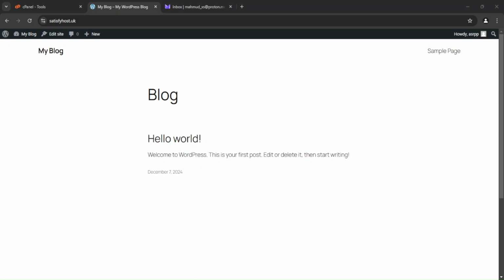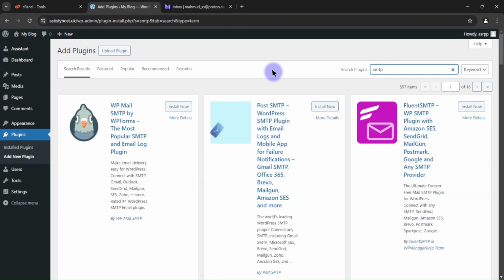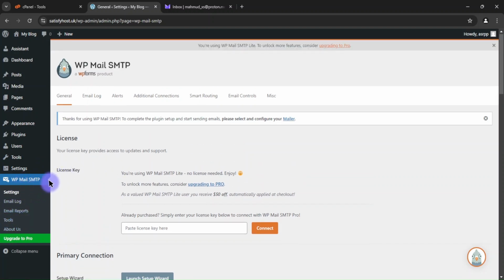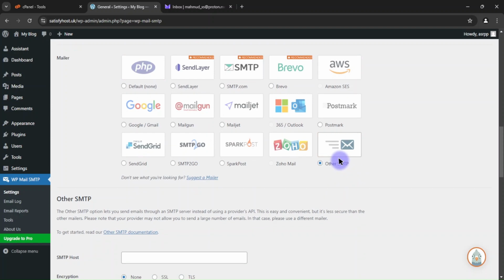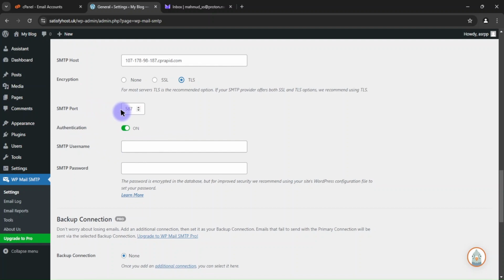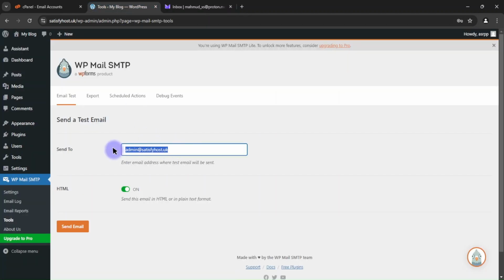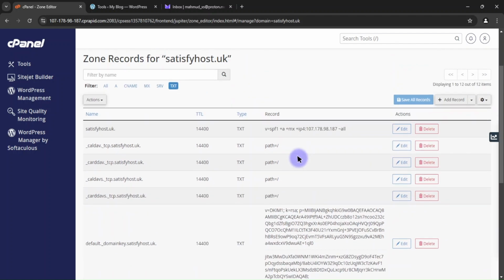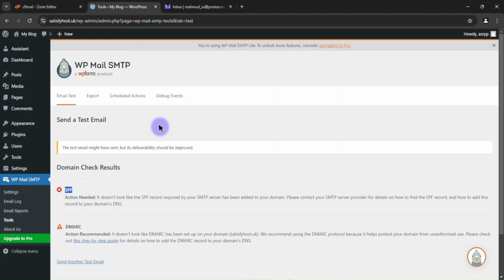How to setup SMTP in WordPress | Send Mail to Users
How to Set Up SMTP in WordPress | Send Mail to Users Seamlessly

Are your WordPress emails not reaching users? Learn how to fix email delivery issues by setting up SMTP (Simple Mail Transfer Protocol) in WordPress. This step-by-step tutorial will show you how to configure SMTP to ensure reliable email delivery for your website.

📧 What you'll learn in this video:

    Why SMTP is essential for WordPress email delivery.
    How to choose and set up an SMTP plugin.
    Configuring SMTP settings for your email host (e.g., Gmail, Satisfyhost Mail Suite Pro, etc.).
    Testing your setup to ensure your emails are sent successfully.

Benefits of Setting Up SMTP in WordPress:

    Enhanced email deliverability and reduced spam issues.
    Secure and reliable communication with your users.
    Full control over your email configurations.